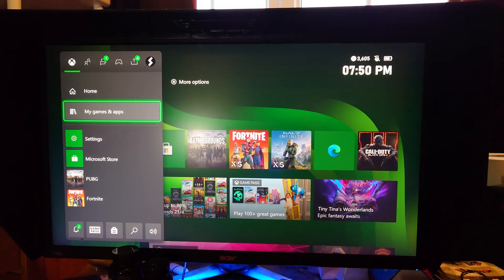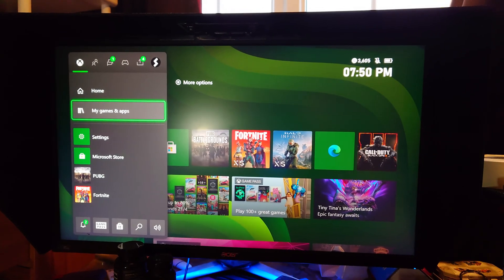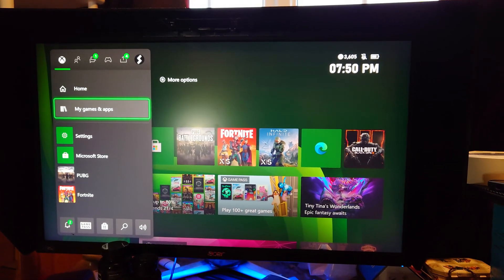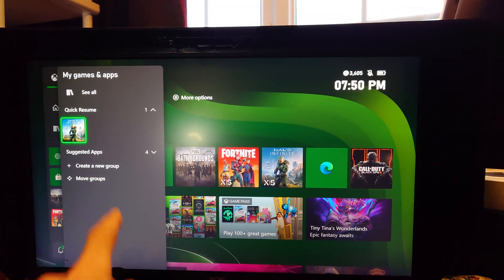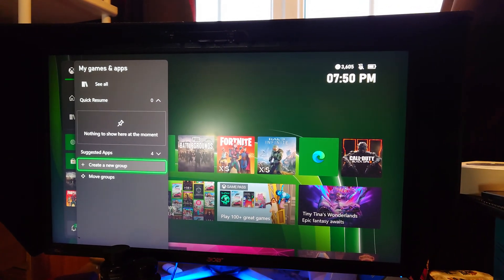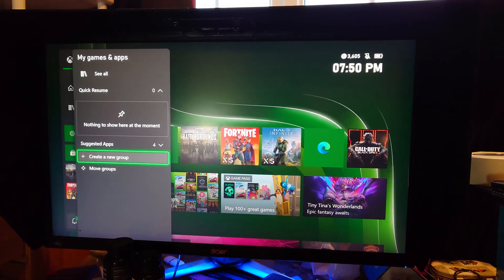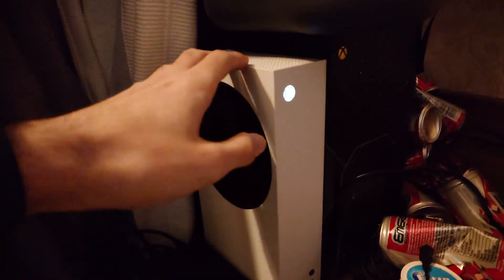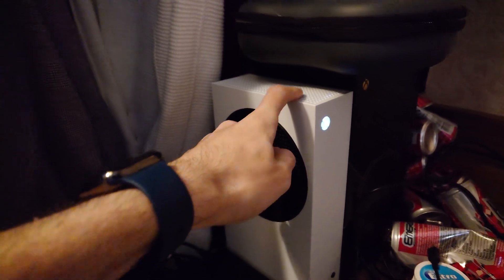Xbox Series S Out Of Video Memory? [SOLVED]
Xbox Series S out of video memory | how to fix Xbox Series S error out of video memory trying to allocate a rendering resource! Do yo own the Xbox Series S and while playing games get the out of memory error? If so, this video is for you! I will teach you to how fix Xbox Series S error out of video memory trying to allocate a rendering resource in this tutorial. By the end of this guide, your Xbox Series S won't be getting the out of memory issue anymore, or at the very least, you will know what to do to get the issue solved.